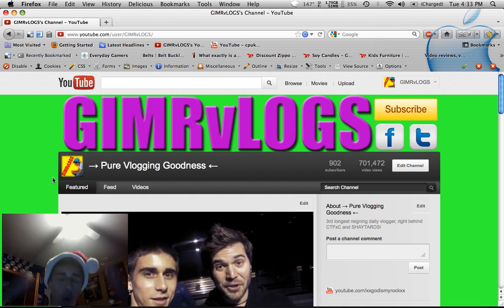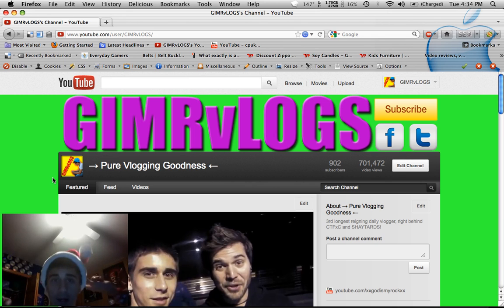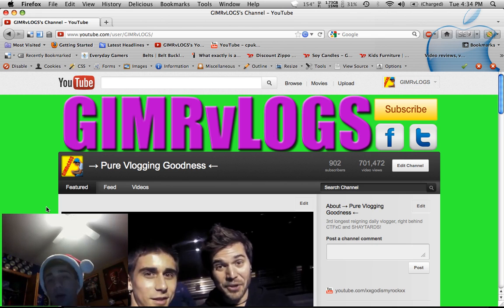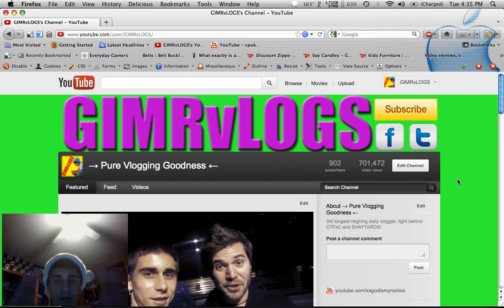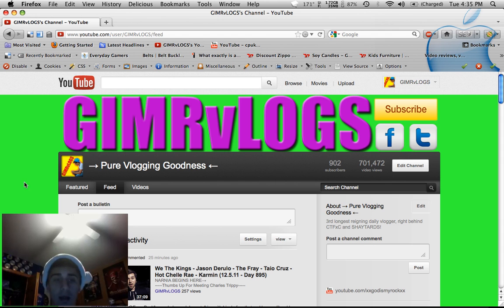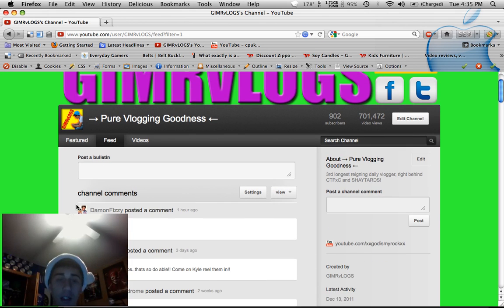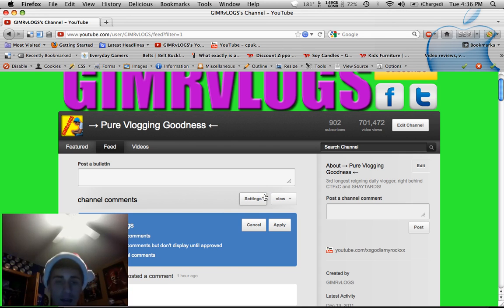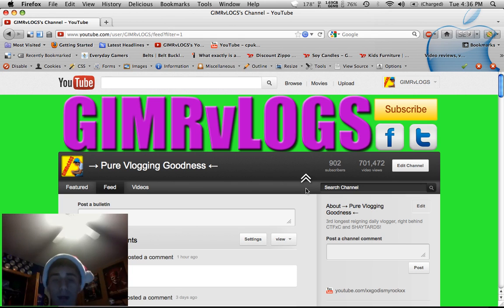How To Find/View New YouTube Layout Channel Comments